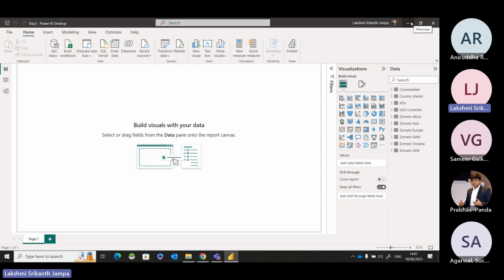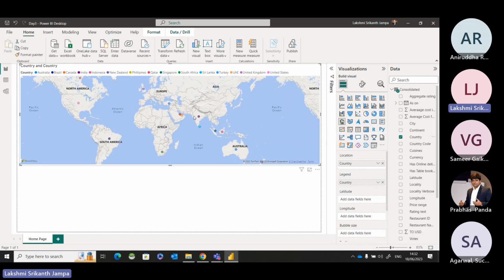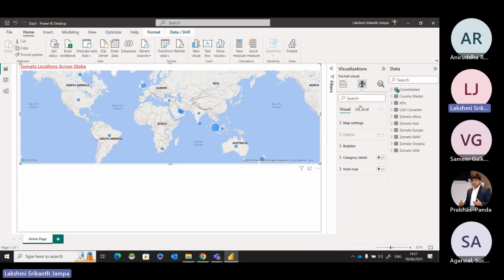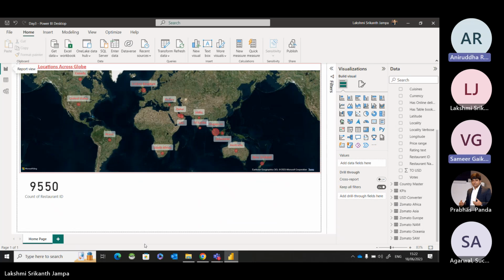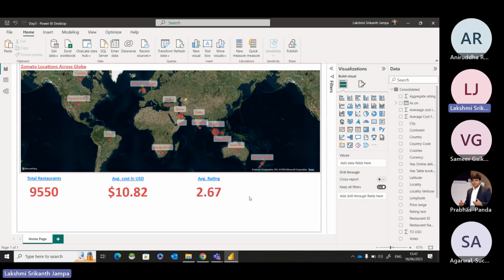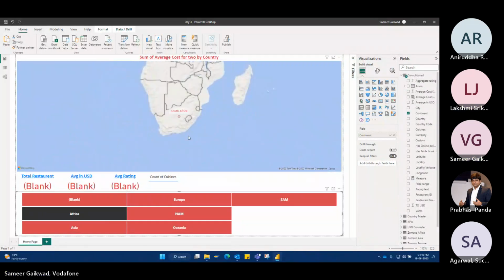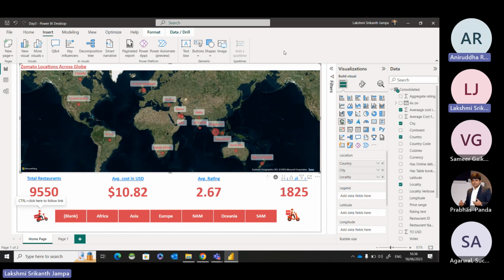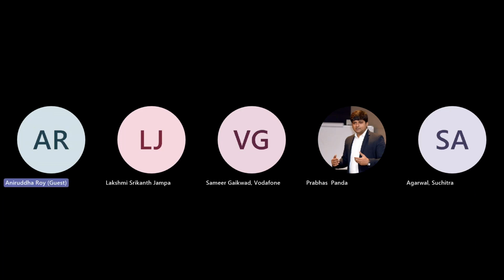Excel4all MS Power BI Training Day 3- 18th June 2023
Excel4all has conducted Microsoft Power Bi training Live Online and Day 3 session recording is here for the participants.